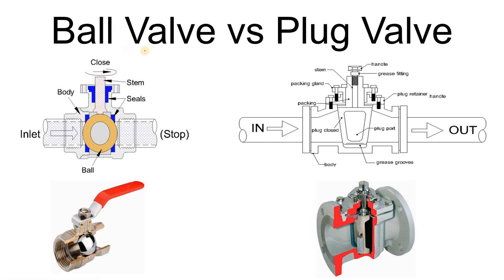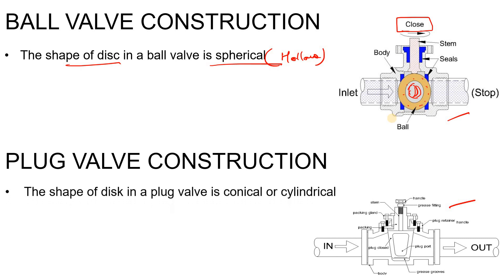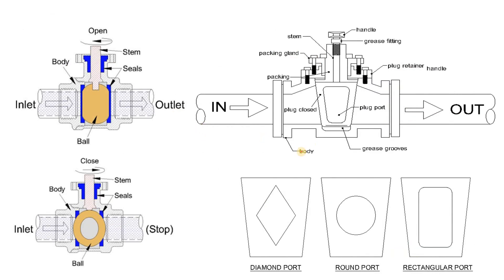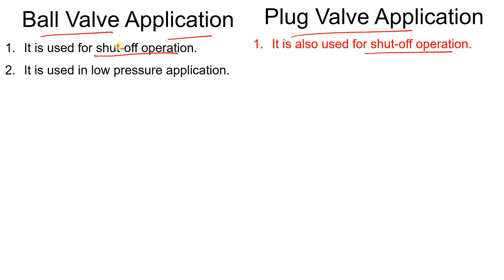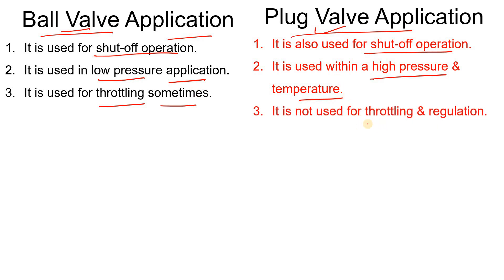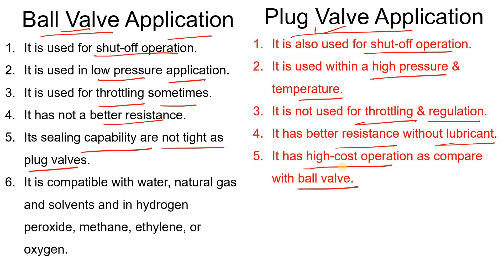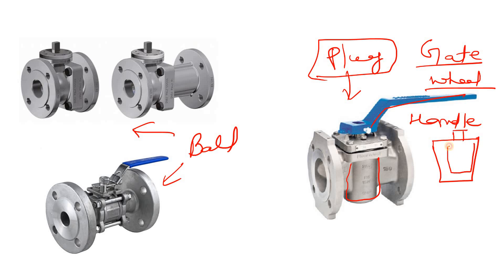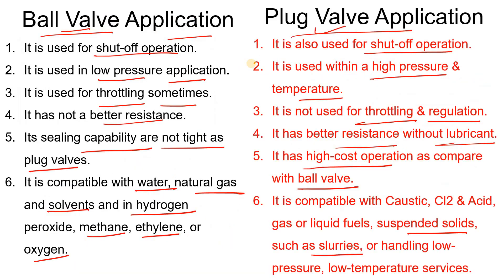Plug Valve vs Ball Valve | Industrial Valves | Core Engineering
Ball Valve vs Plug Valve | Ball Valve | Plug Valve | Industrial Valves | Core Engineering

Compare ball valve and plug valve
difference between ball valve and plug valve
What is the difference between plug valve and ball valve?
Plug Valve vs Ball Valve
Difference between Plug Valves and Ball Valves
Plug valve vs ball valve for gas
why use a ball valve vs plug valve?
ball valve construction vs plug valve construction

Best!